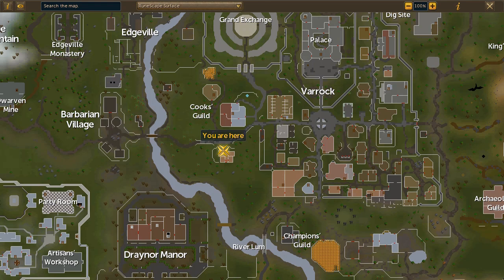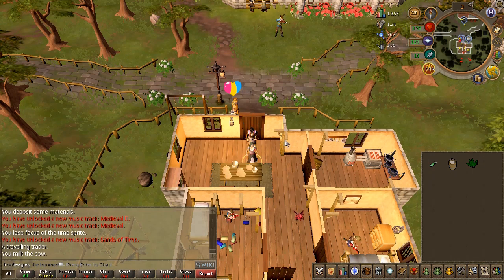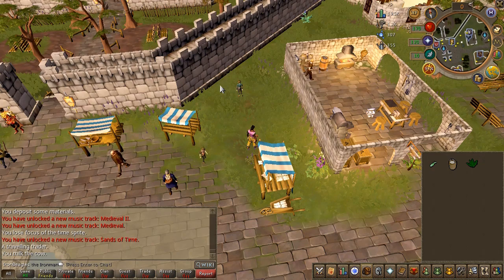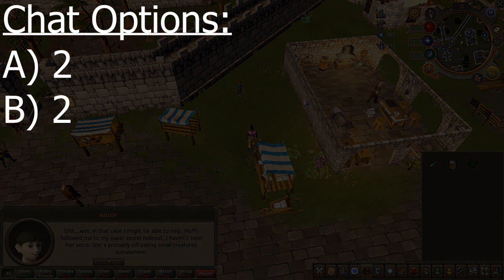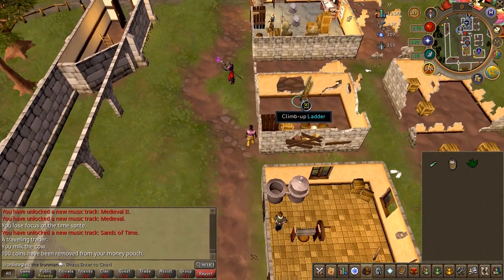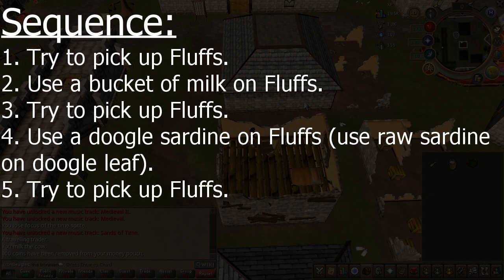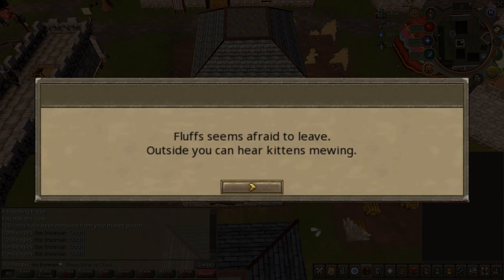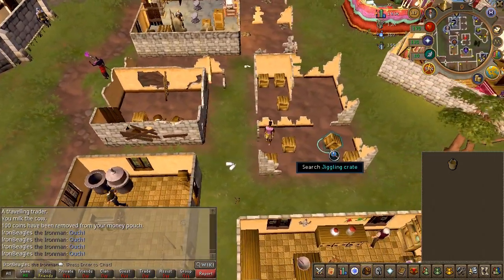RS3 Quest - Gertrude's Cat [ 2024 ]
Updated Quest